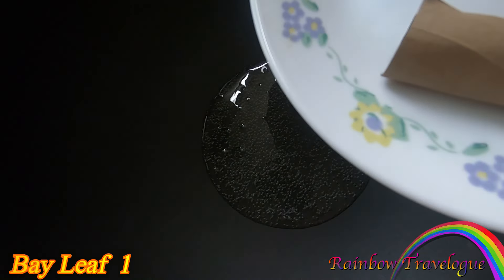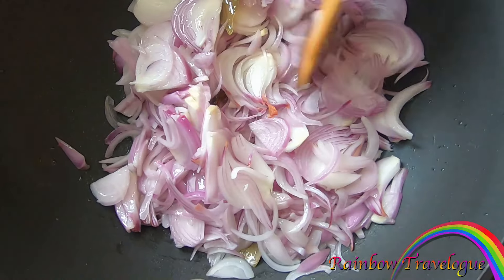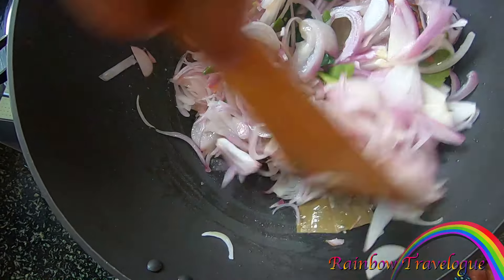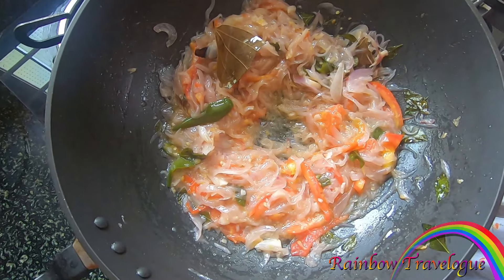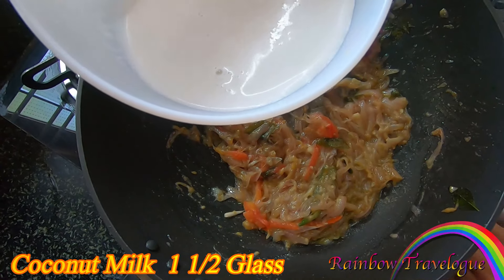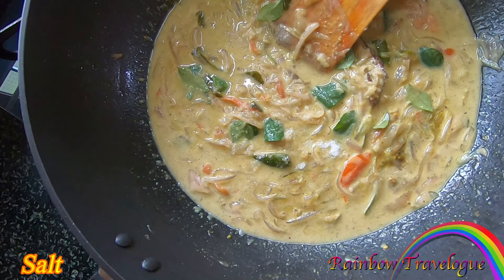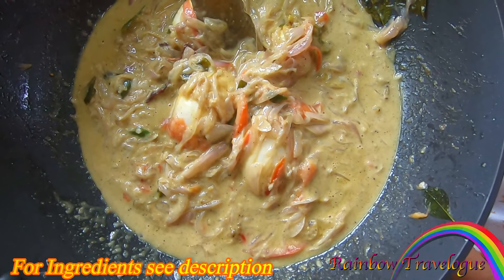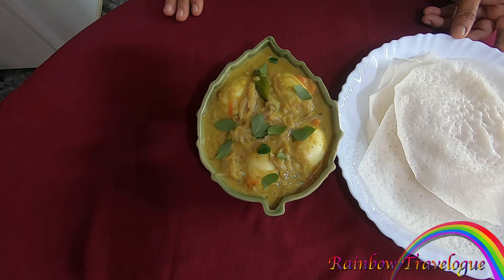Super Tasty Egg Kuruma | Vlog 165 | ഒരു തവണ മുട്ട കുറുമ ഇങ്ങനെ ഒന്ന് ഉണ്ടാക്കി നോക്കു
Ingredients for Egg Kuruma
Egg    മുട്ട    - 4 Nos
Coconut Oil                വെളിച്ചെണ്ണ   - 2 Tbs
Bay Leaf    കറുവയില     - 1 No
Clove        ഗ്രാമ്പു                               - 3 Nos
Cinnamon        കറുവപ്പട്ട        - 2 Nos
Cardamom     ഏലക്ക       - 2 Nos
Onion     സവാള    - 5 Nos
Green Chilly     പച്ചമുളക്    - 5 Nos
Ginger Paste   ഇഞ്ചി    - 2 Tsp
Garlic Paste   വെളുത്തുള്ളി   - 2 Tsp
Tomato     തക്കാളി    - 1 No
Coriander Powder   മല്ലിപൊടി    - 2 Tbs
Pepper Powder    കുരുമുളക് പൊടി   - 1 Tsp
Turmeric Powder    മഞ്ഞൾപൊടി    -  1/4 Tsp
Fennel Seeds Powder  പെരുംജീരകം പൊടി  - 1 Tsp
Coconut Milk   തേങ്ങാപാൽ    - 1 1/2 Glass
Curry Leaves   കറിവേപ്പില
Salt                 ഉപ്പ്‌